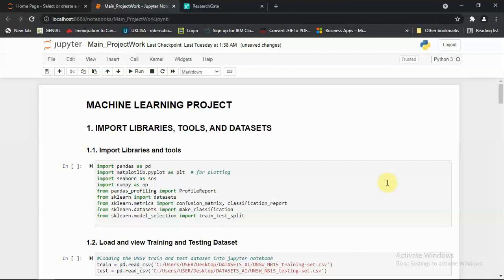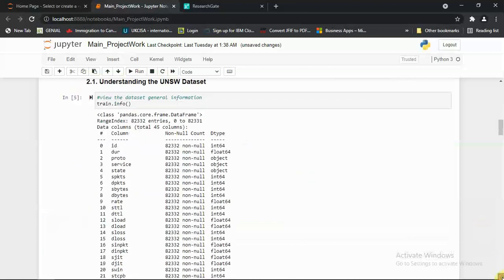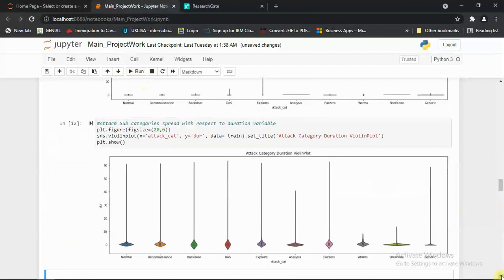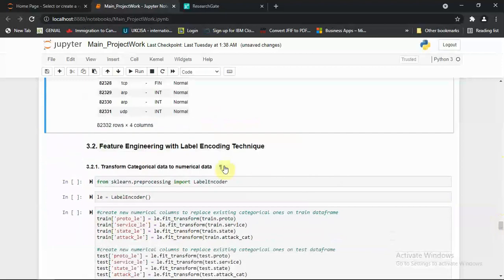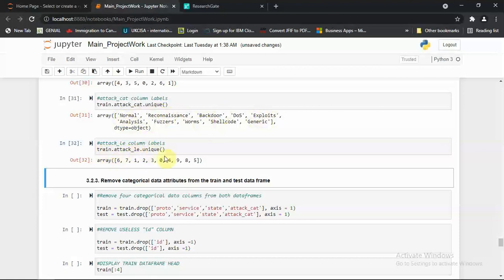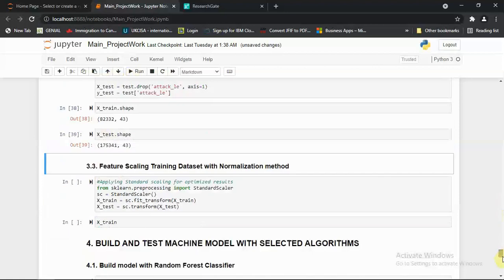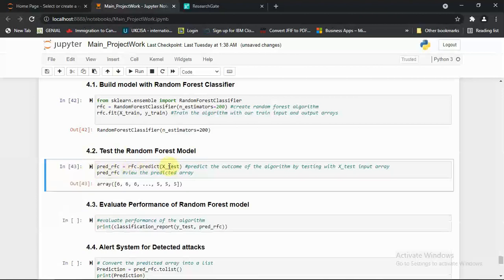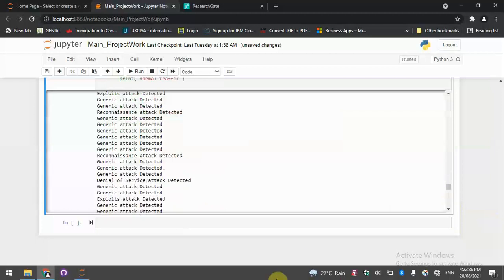Group14 A I Threat Detection and Alert System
This is a description of a draft artificial intelligence based threat detection and alert system created with python 3 on a jupyter notebook.